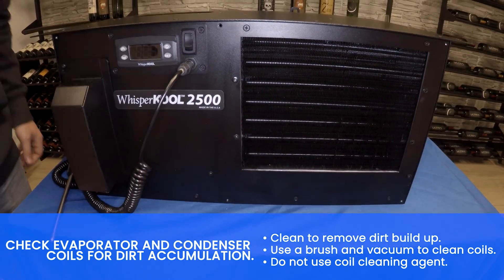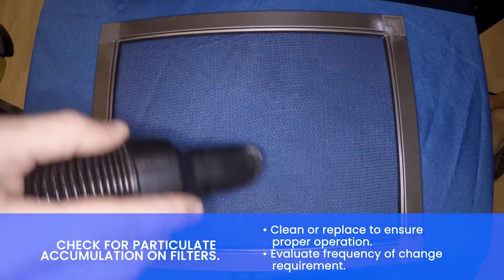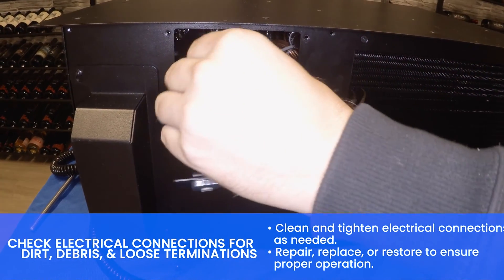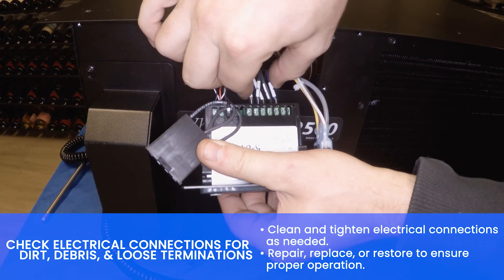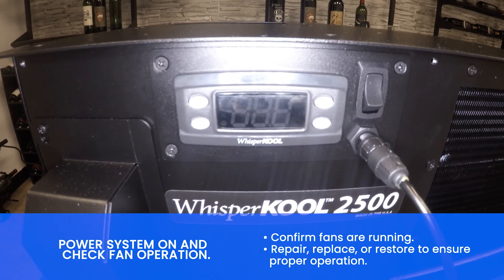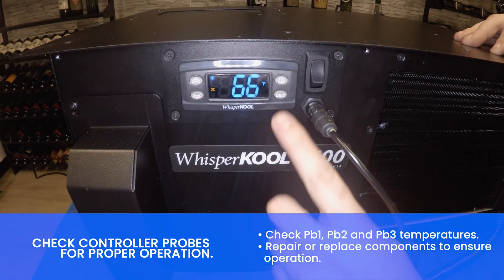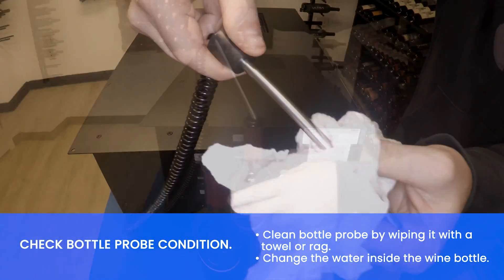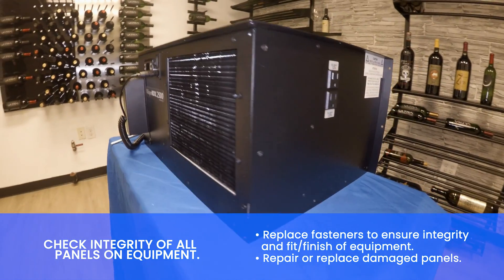How to Perform Maintenance on a WK2500 Cooling Unit | WhisperKOOL Wine Cellar Cooling Systems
In this video, we will go over the steps to perform the proper maintenance on the Cabinet wK2500 model,  which is explained in a simple 7-step process. For more detailed inspection and maintenance tasks instructions, please refer to this systems maintenance checklist.

CHAPTERS👇
0:00 - INTRO
0:10  - STEP 1 - Check evaporator and condenser coils for dirt accumulation.
0:26 - STEP 2 - Check for particulate accumulation on filters.
0:43 - STEP 3 - Check electrical connections for dirt, debris, and/or loose terminations.
1:04 - STEP 4 - Power system on and check fan operation.
1:17 - STEP 5 - Check controller probes for proper operation.
1:30 - STEP 6 - Check bottle probe condition.
1:39 - STEP 7 - Check integrity of all panels on equipment.
1:51 - OUTRO

Do NOT use screws other than those provided with the system. Longer screws can damage internal components.

REMEMBER: All WK2500 should be serviced annually to ensure their effectiveness.

If certain tasks do not apply to the specific model, please disregard.